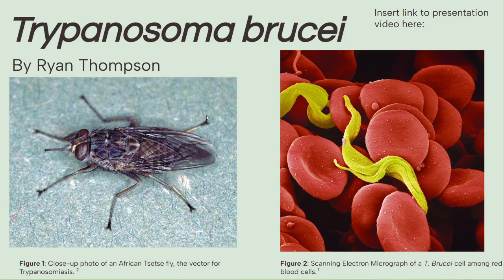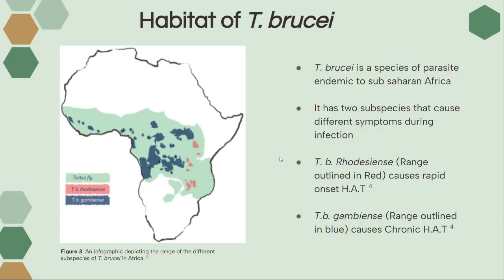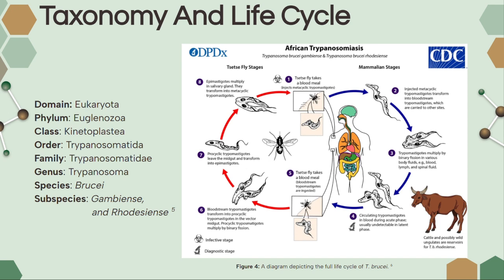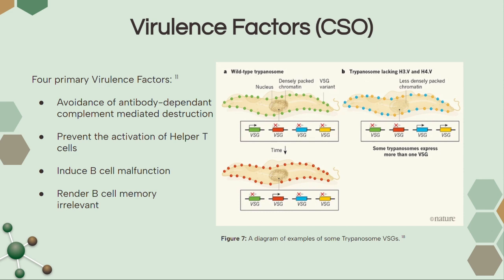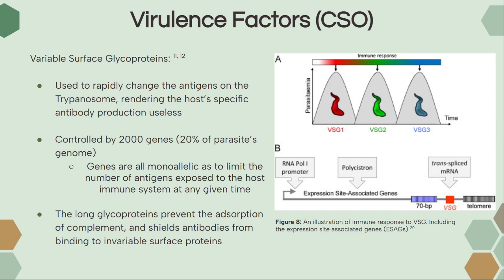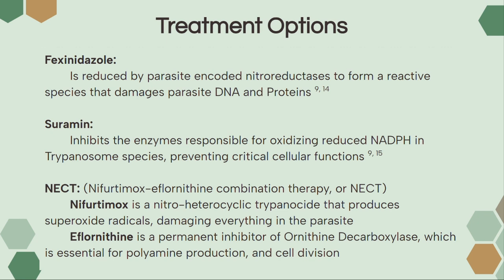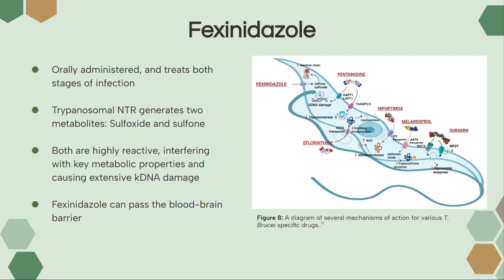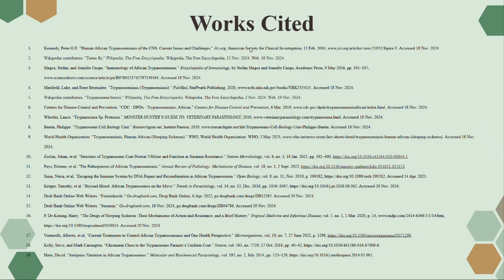Trypanosoma Brucei Presentation 12/4/24